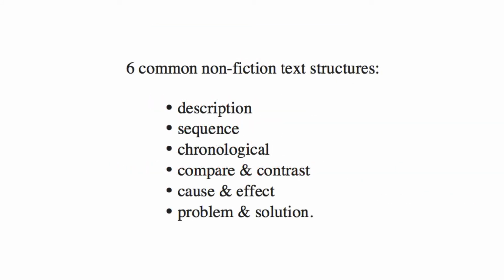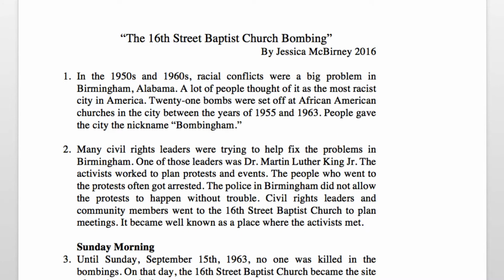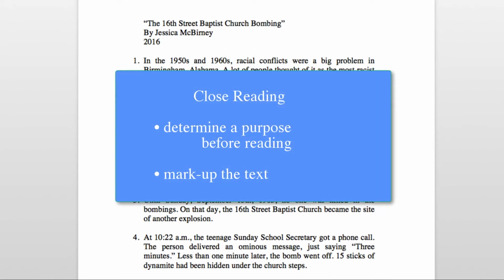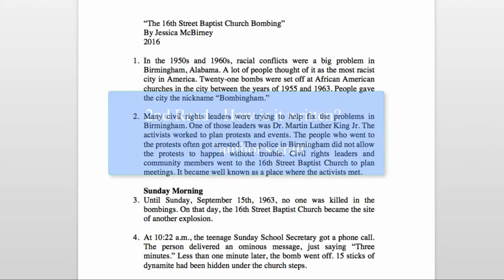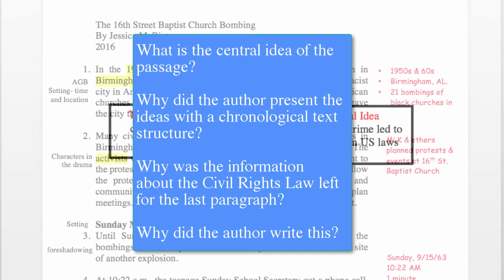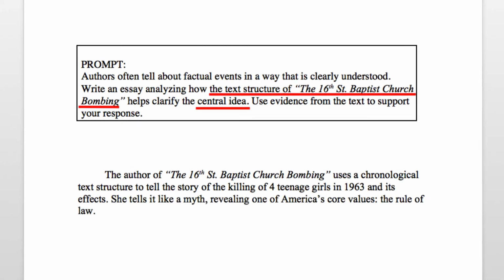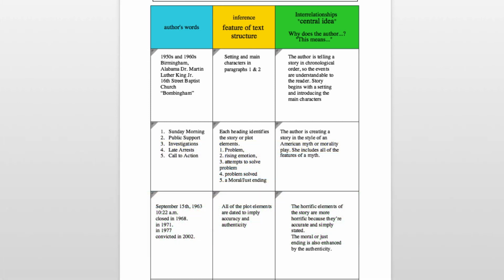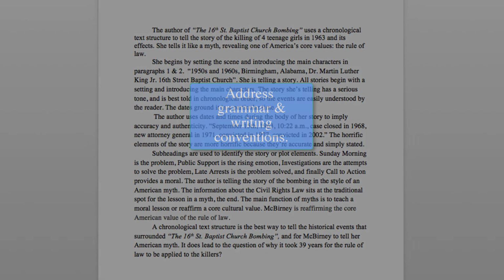The 16th St. Baptist Church Bombing - Text Structure - Chronological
A Middle School lesson covering the chronological non-fiction text structure. Text is drawn from CommonLit.org, with a Lexile level of 1100. The lesson begins with a close reading of the text, a marking up of the text, text-dependent questions, completion of a graphic organizer, and the writing of a text-dependent analysis essay.